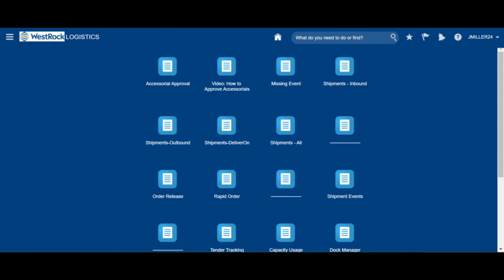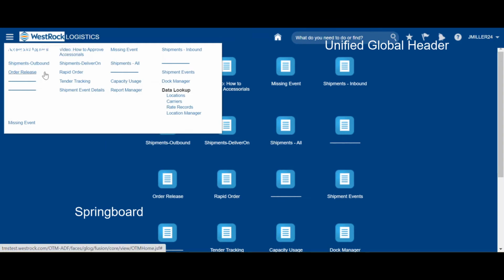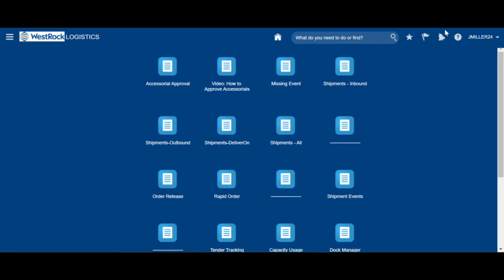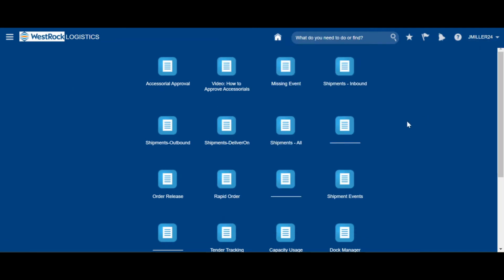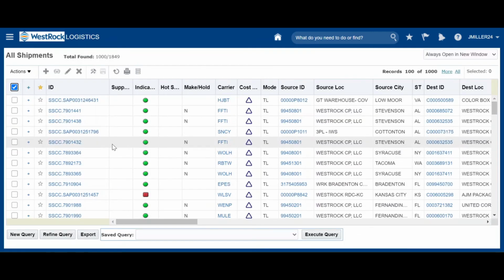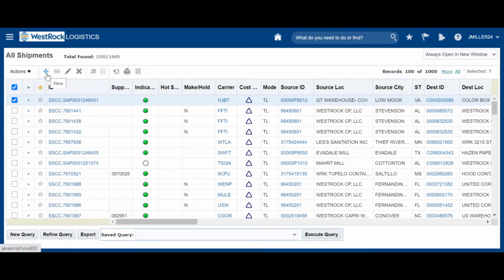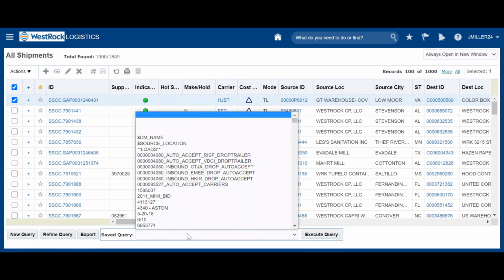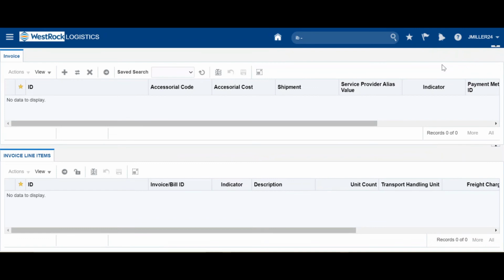WestRock Internal User OTM Upgrade Video Resource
This is to go over changes between OTM version 6.4.1 and 6.4.3.